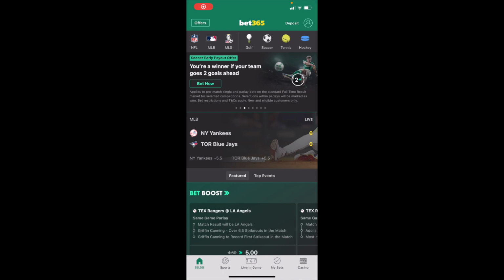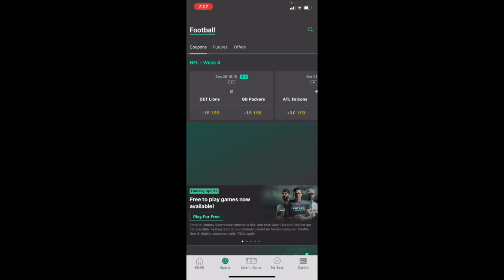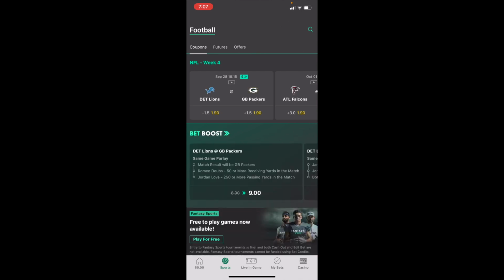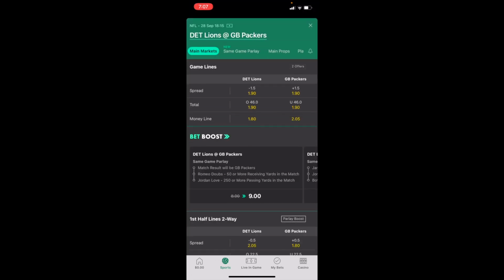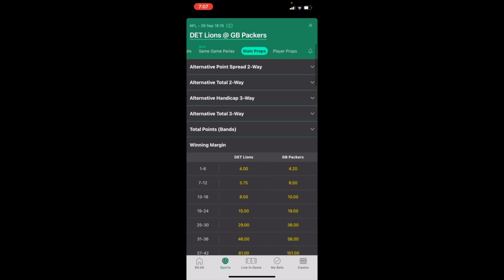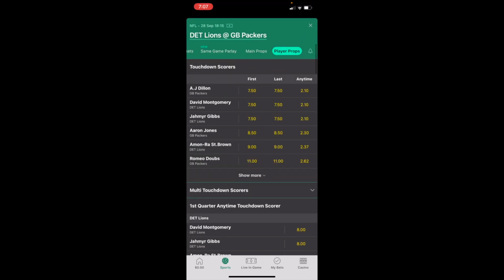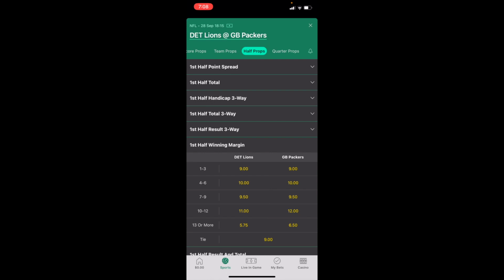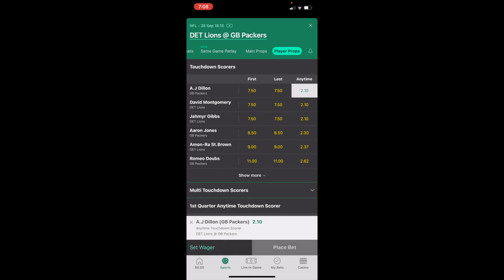How To Place An NFL Props Bet On Bet365 | Step By Step Guide - Bet365 Tutorial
Placing an NFL props bet on Bet365 can be a fun and potentially rewarding experience. Please note that online gambling is regulated, and it is important to ensure that you are of legal age and in a jurisdiction where online betting is allowed. Always gamble responsibly.

Here's a step-by-step guide on how to place an NFL props bet on Bet365:

Sign Up: If you don’t have an account, click on the “Join” button and follow the instructions to create a new account.
Verify Account: Complete any necessary verification process required by Bet365.

Go to Deposit Page: Once logged in, click on your account name or balance and navigate to the deposit section.
Select Payment Method: Choose your preferred payment method and enter the necessary details.
Deposit Amount: Enter the amount you wish to deposit and confirm the transaction.

Step 3: Locate NFL Betting Section
Navigate to Sports: On the homepage, click on the “Sports” section located in the navigation bar.
Find NFL Section: Locate the “NFL” or “American Football” category, typically found on the left-hand side under popular sports or in the A-Z listing.

Step 4: Find Prop Bets
Select a Match: Click on an upcoming NFL match you are interested in.
Browse Prop Bets: Scroll down or navigate through the betting options to find the “Player Props” or “Game Props” section. This is where you will find various prop bets available.

Select a Prop Bet: Once you’ve found a prop bet you like, click on the odds next to the bet.
Enter Stake: Your selection will appear in your bet slip, usually on the right-hand side. Enter the amount of money you wish to stake.
Confirm Bet: Review your selection and potential return, then click the “Place Bet” button to confirm your wager.

Step 6: Keep Track of Your Bet
Check Open Bets: You can keep track of your active bets by navigating to your account and looking at your bet history or open bets.
Wait for Outcome: Wait for the game to conclude and the outcome of your prop bet to be determined.

Step 7: Withdraw Winnings (If Applicable)
Go to Withdraw Page: If you win, go to your account and navigate to the withdrawal section.
Select Withdrawal Method: Choose your preferred withdrawal method and follow the instructions to withdraw your winnings.